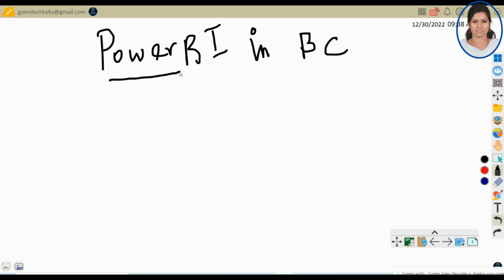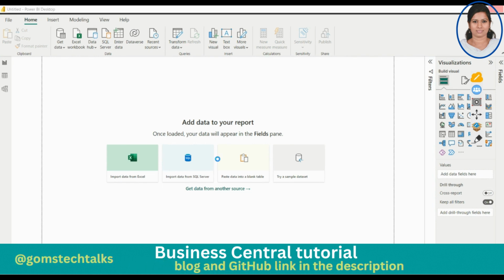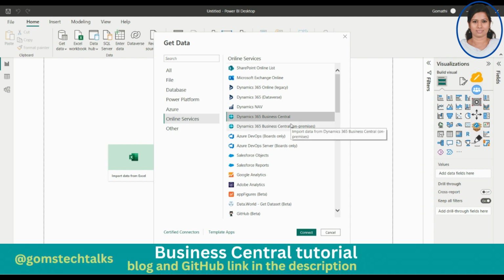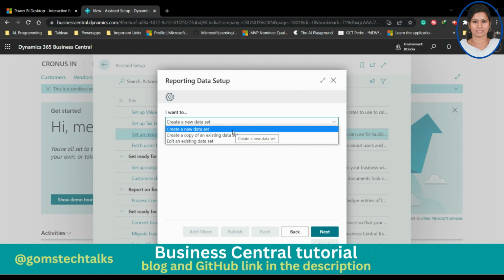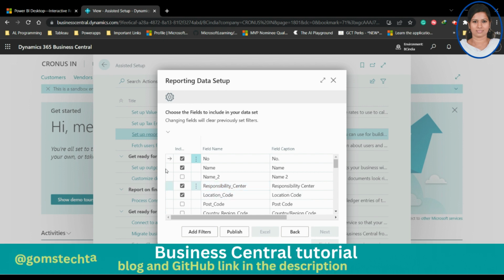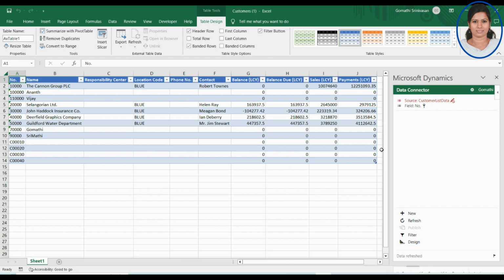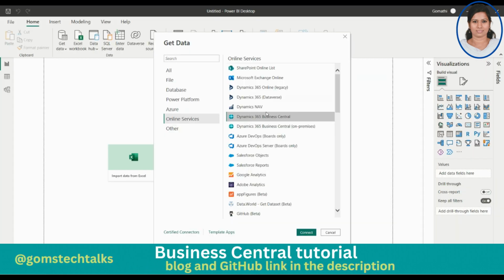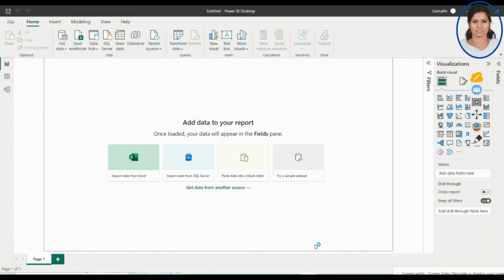power bi report in business central | integrating power bi report in business central | part -1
Hi Viewers,

Happy learning